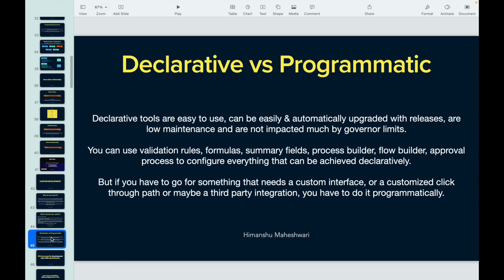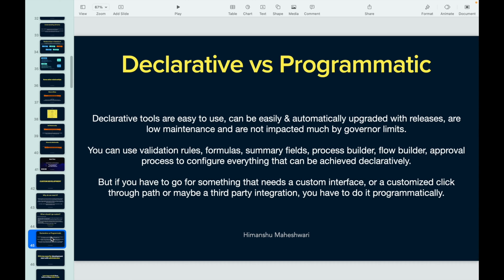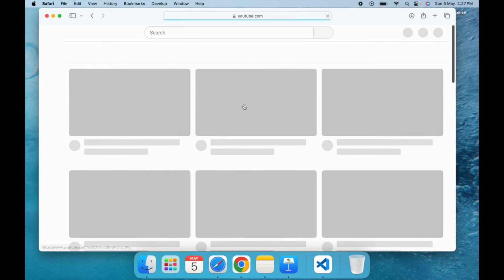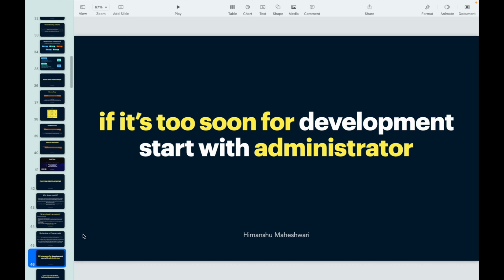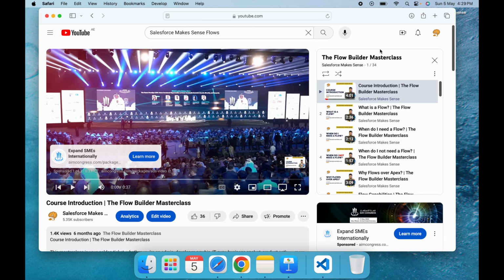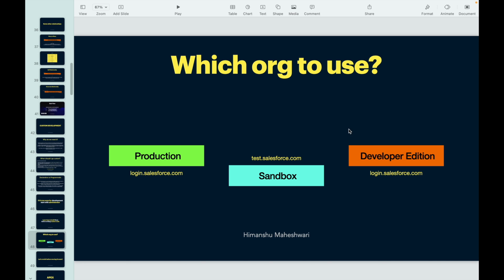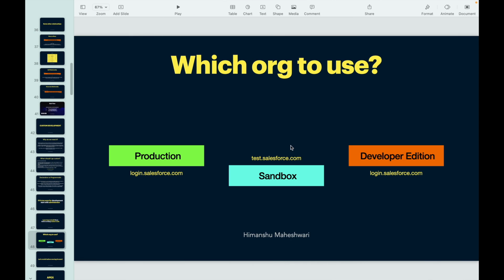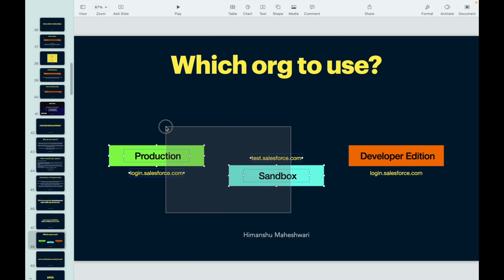Declarative vs Programmatic tools | Chapter 15 | Salesforce Developer Masterclass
Join us for another educational episode of the Salesforce Developer Masterclass, titled "Declarative vs Programmatic Tools in Salesforce." This video is essential for all Salesforce developers, administrators, and architects who wish to deepen their understanding of the tools available within Salesforce and make informed choices about which to use in different scenarios.

Salesforce offers a powerful suite of tools that fall into two main categories: Declarative and Programmatic. Declarative tools, often referred to as "clicks," allow users to build and customize applications without writing code. These tools are user-friendly and can be used to quickly set up workflows, define object relationships, and customize UIs with drag-and-drop ease.

On the other hand, Programmatic tools, known as "code," involve writing Apex, Visualforce, or Lightning components to create more complex functionalities that are not achievable with declarative options. These tools offer greater flexibility and control, allowing for detailed customization and integration.

In this episode, we'll compare and contrast these two approaches, highlighting:

Use Cases: Understand which scenarios are best suited for declarative tools and when it's necessary to switch to programmatic solutions.
Advantages and Limitations: Each method has its strengths and constraints; knowing these can greatly impact the efficiency and scalability of your projects.
Best Practices: Learn how to blend declarative and programmatic approaches effectively, leveraging the strengths of each to enhance your Salesforce applications.
Whether you're building simple data management systems or complex integrated platforms, this video will provide you with the insights needed to choose the right tools for the job, ensuring your Salesforce projects are successful, maintainable, and robust.